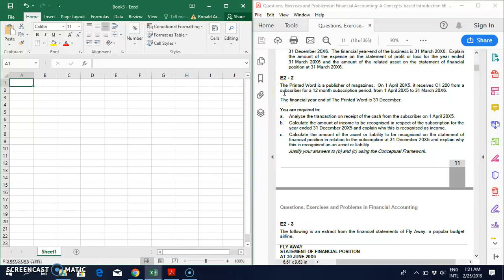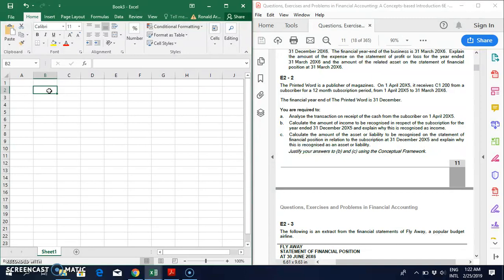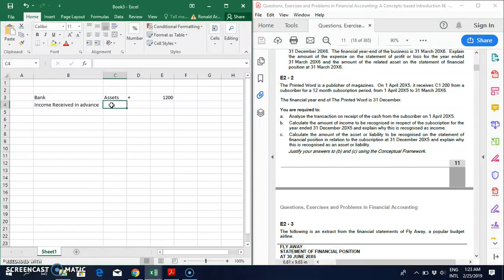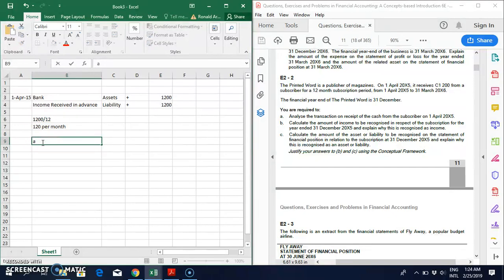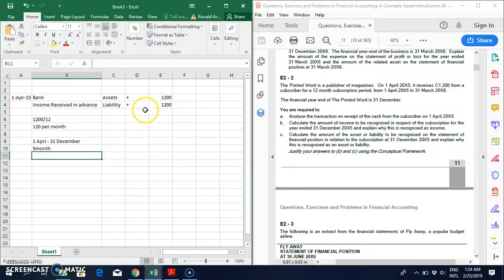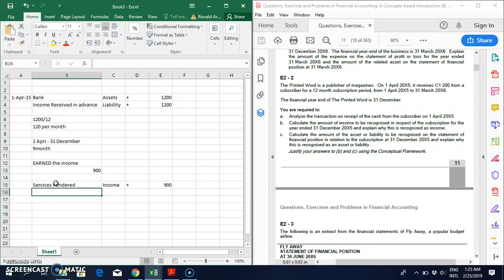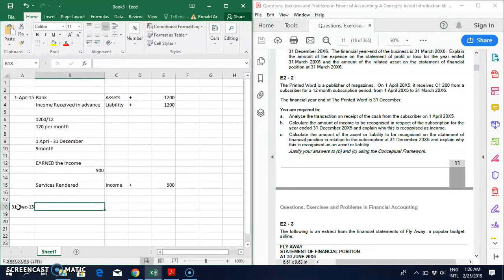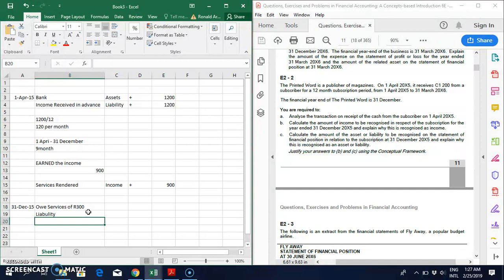Exercise 2 2